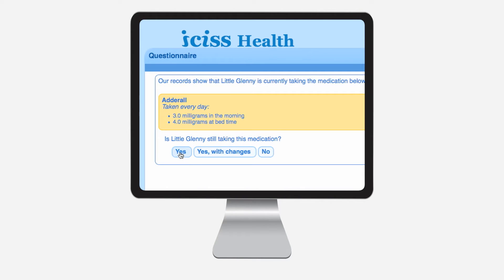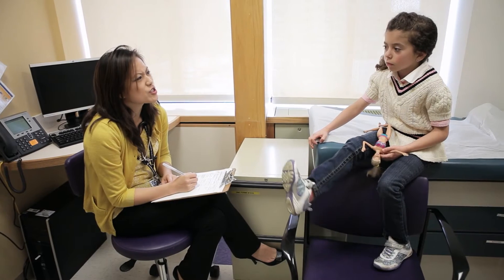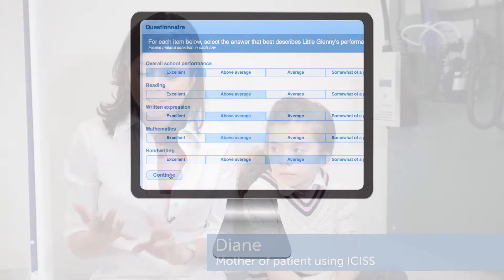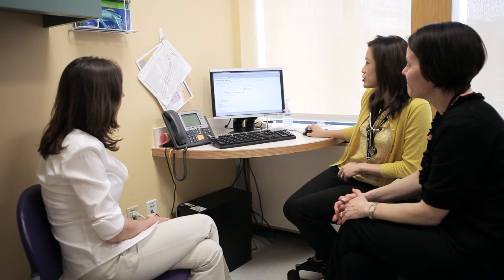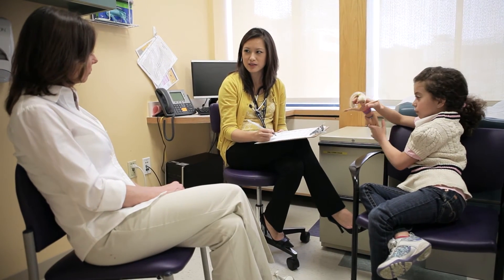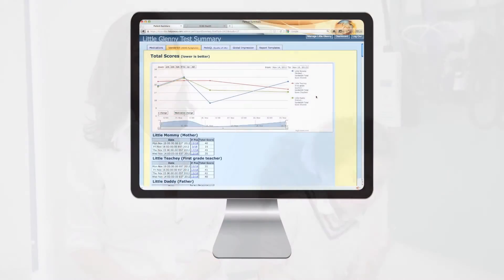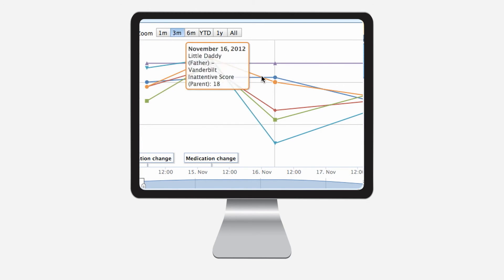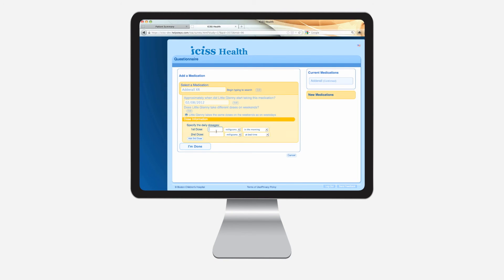ICISS: Collaborating Online to Improve Children's Health Care - Boston Children's Hospital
A web-based system launched at Boston Children's Hospital, called ICISS, makes it easy for parents, clinicians and even teachers to track symptoms and medication responses in children with attention-deficit hyperactivity disorder (ADHD) and other chronic conditions. ICISS generates visual displays and allows clinicians to spend more time helping patients.